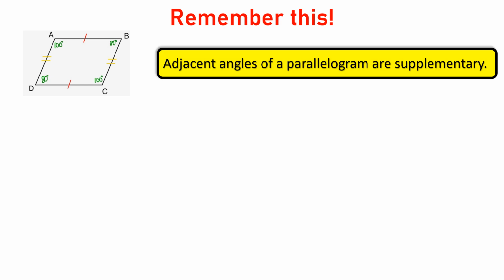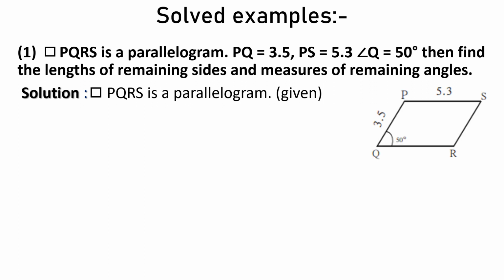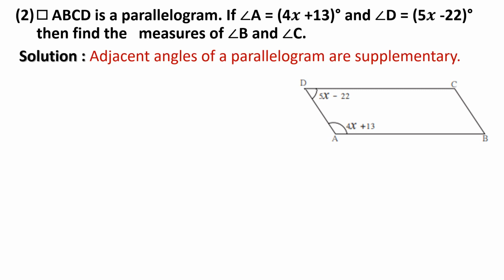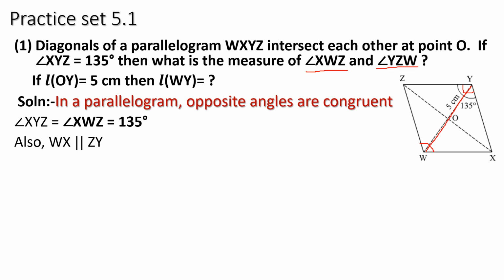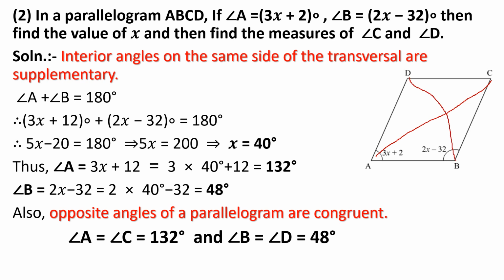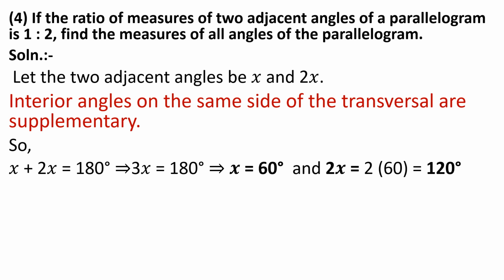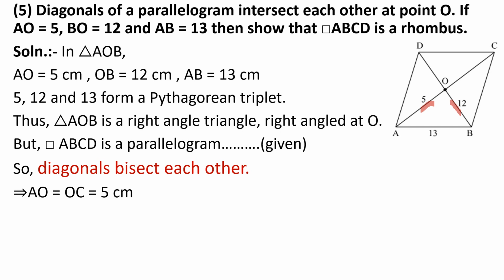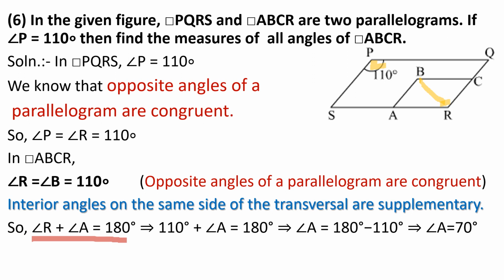Std 9th Math 2 L.No.5 Parallelogram (Practice Set 5.1)